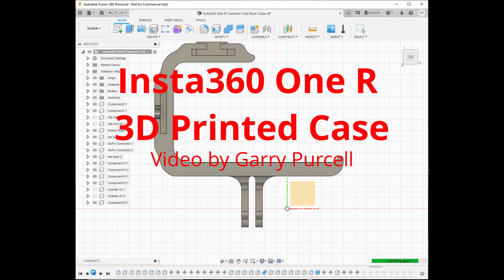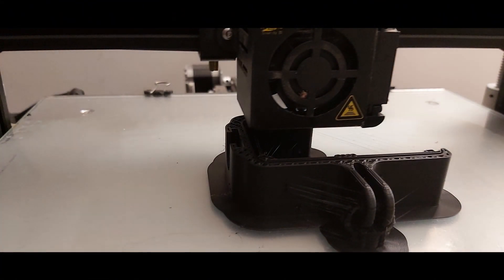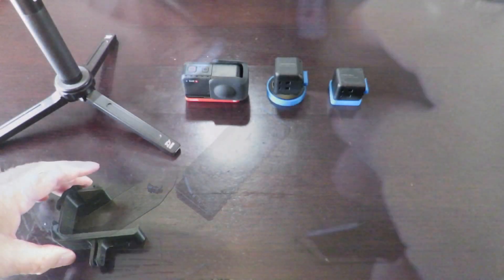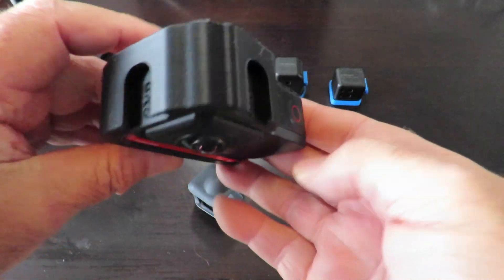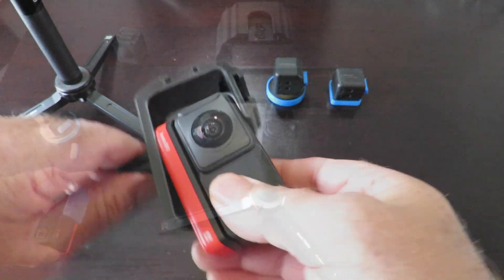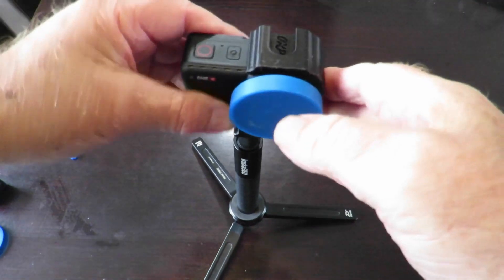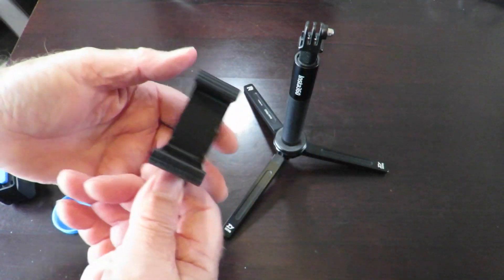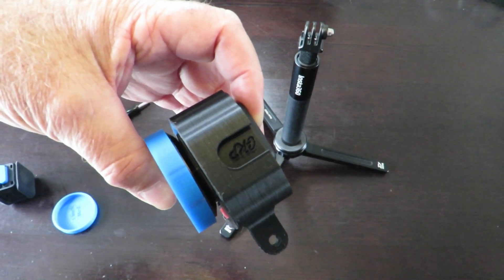📷 Insta360 One R 3D Printed Camera Case Mount with Cold Shoe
I designed this for the insta360 one r camera mount in Fusion 360 for those of you who have 3D Printers. This fits with all the insta360 one r camera mods, including the 1 inch mod, and has two large cold shoe mounts for video lights, or microphones, and a standard GoPro style mount.

I used eSun PLA+ at 70% infill with tree support turned on, in Cura v4.8.0.